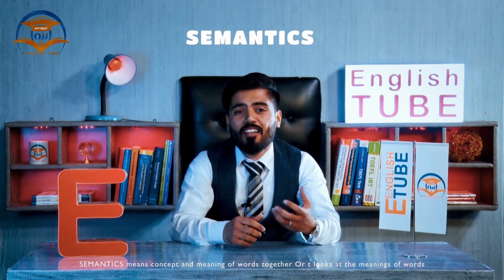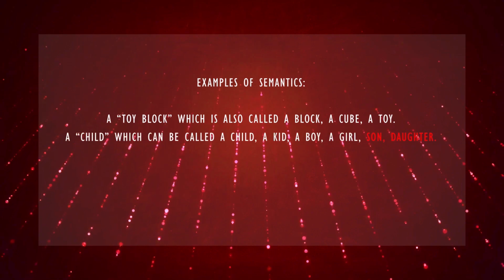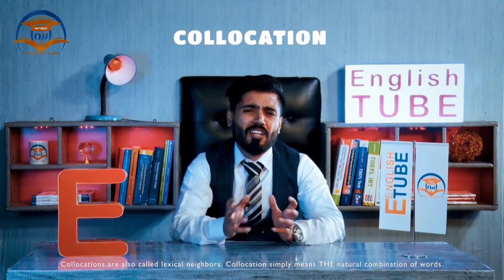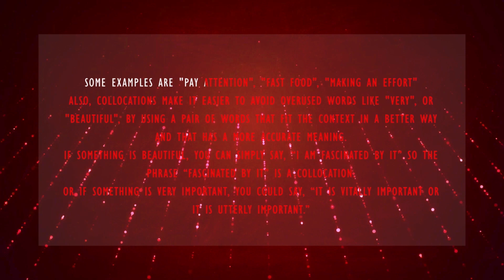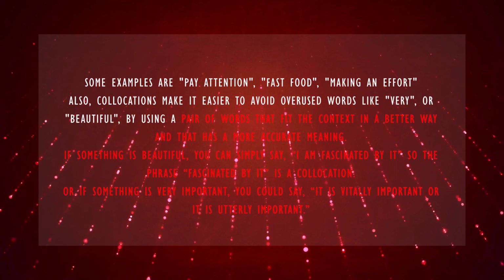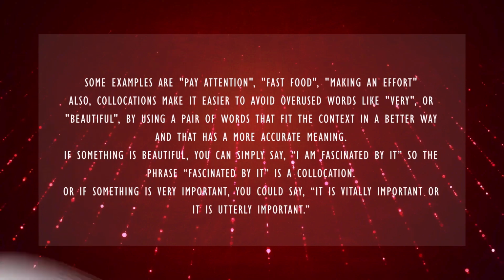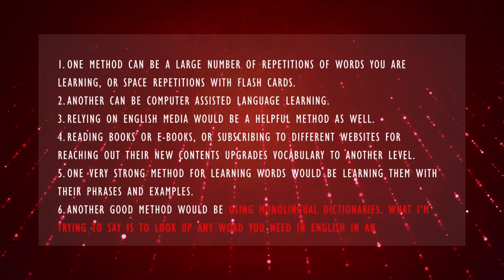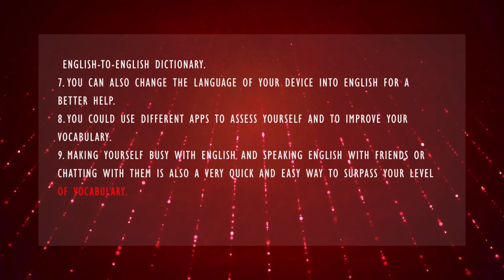What is vocabulary?